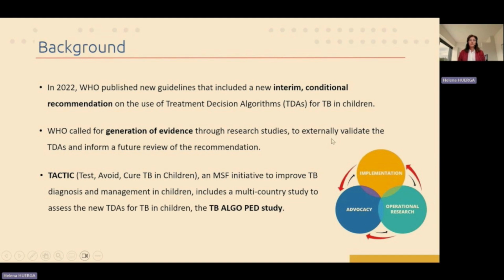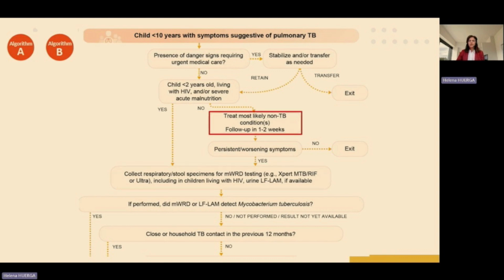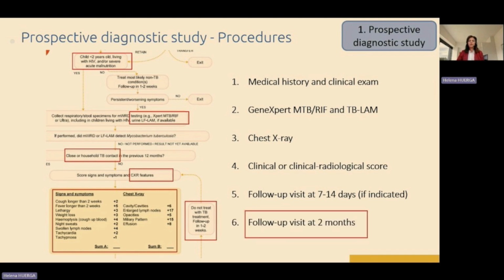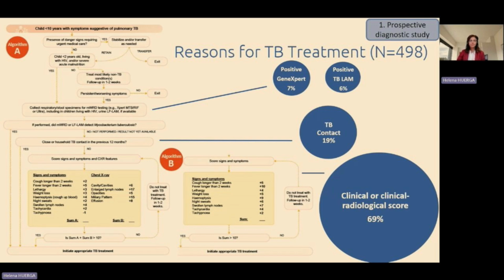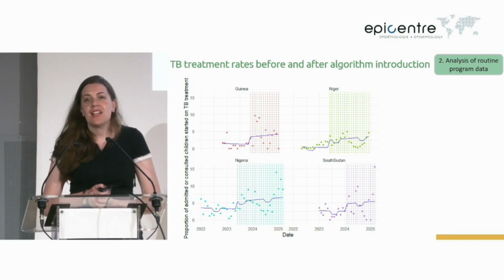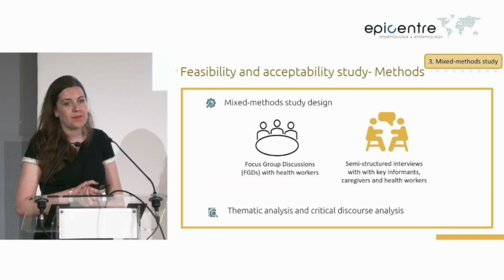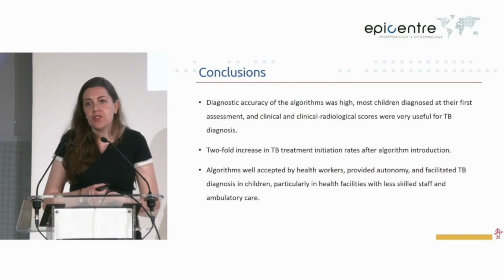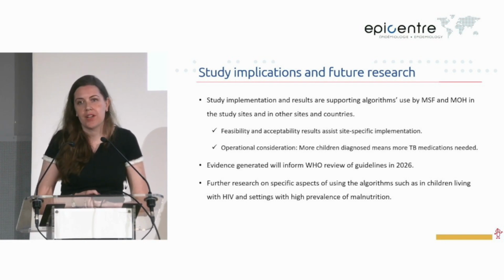New treatment decision algorithms for TB in children | H Huerga; E Briskin